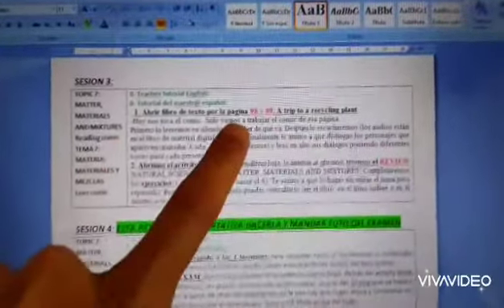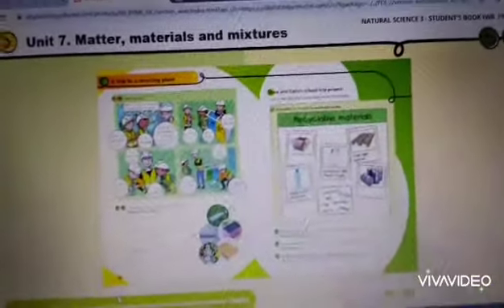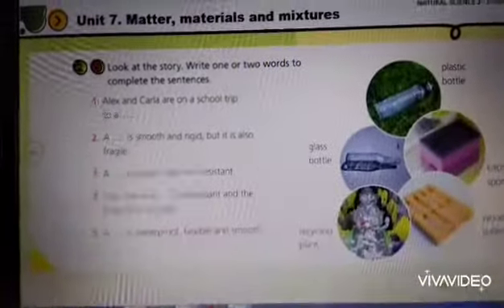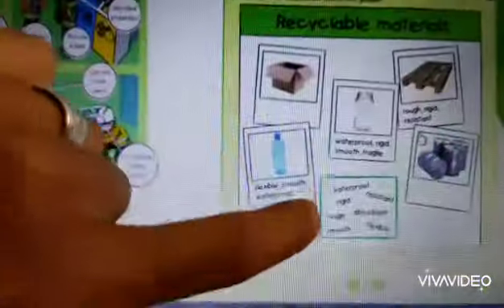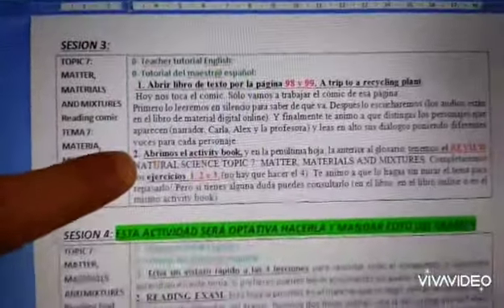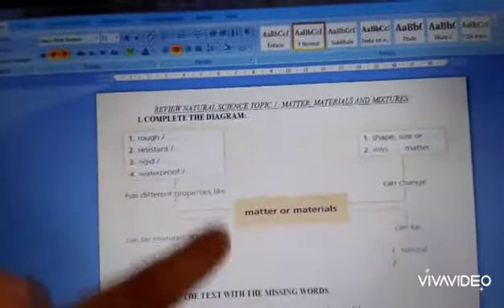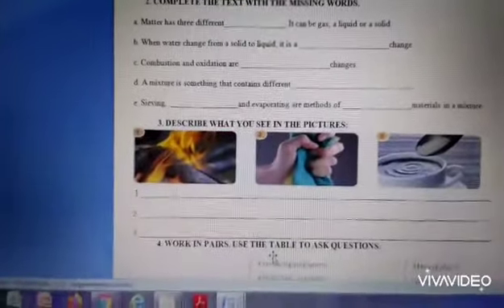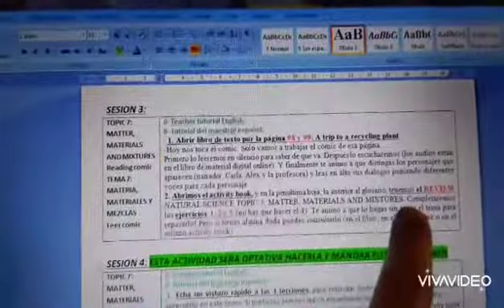Semana 12 natural science sesion 3 english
CEIP San Juan de la Peña